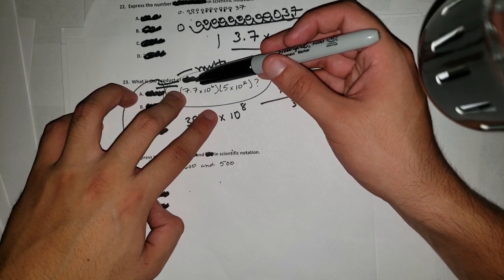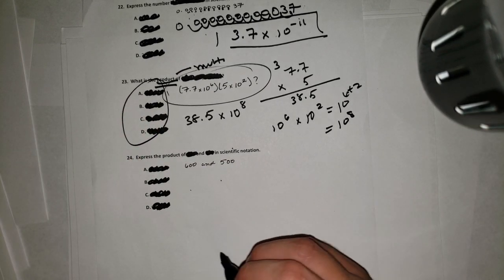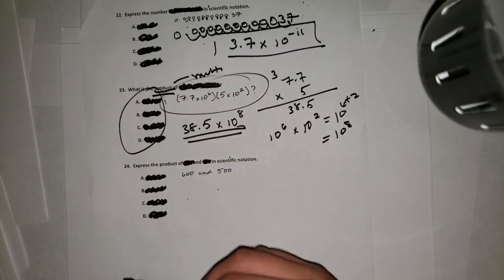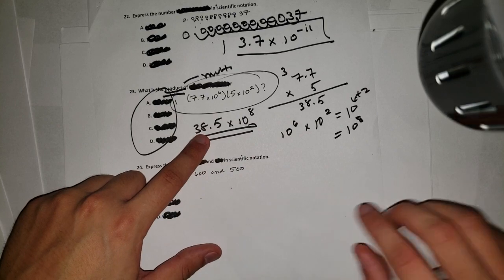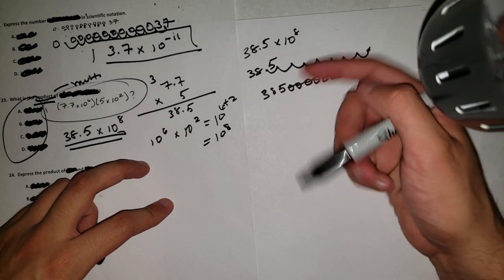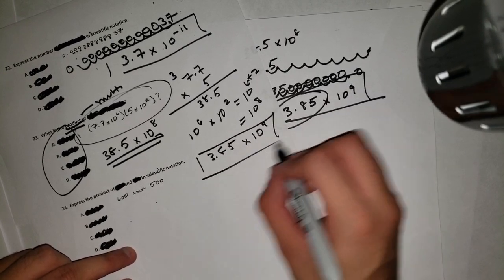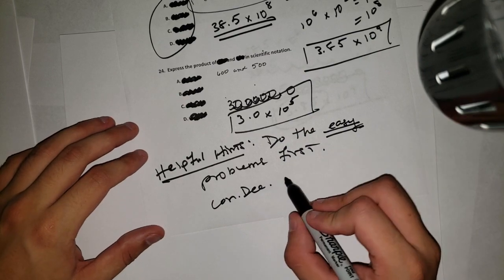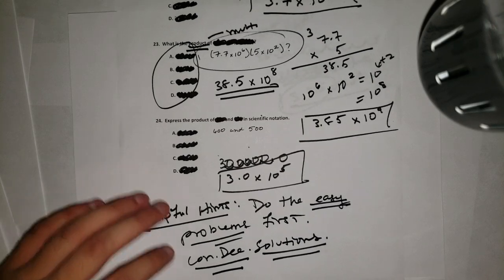Unit 1A Practice Test Part 6